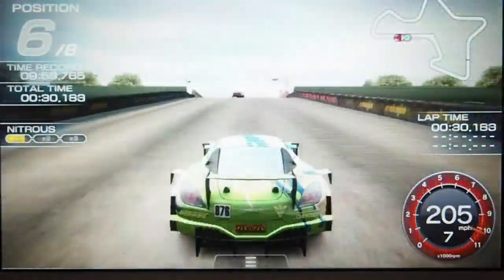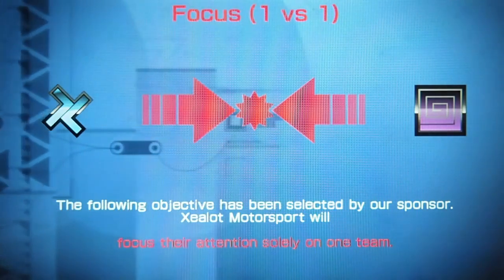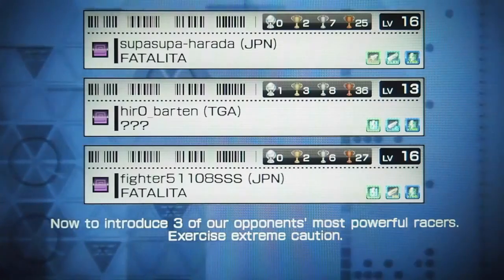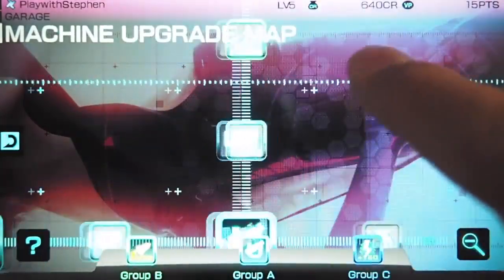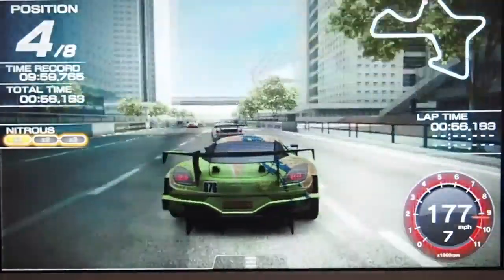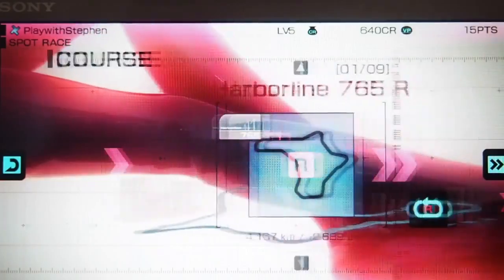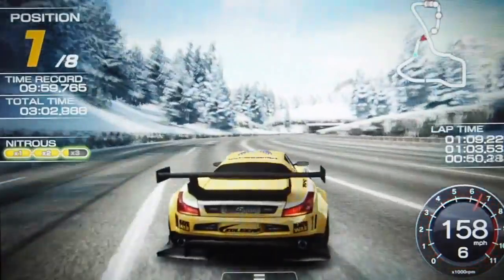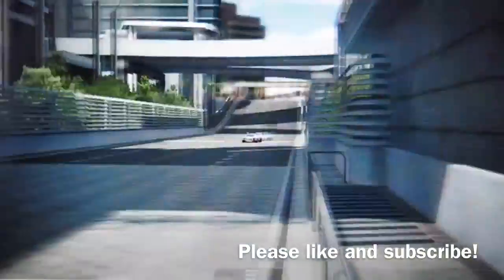RIDGE RACER Ultimate Edition - PS VITA Review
RIDGE RACER Ultimate Edition (digital ver.) has a total of 88 free soundtracks!